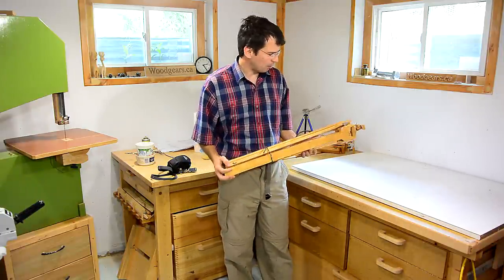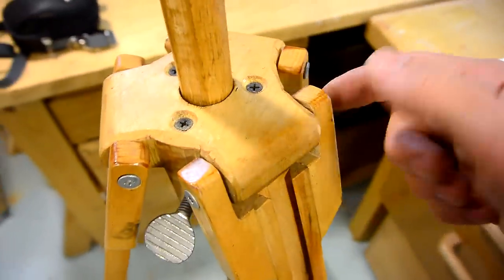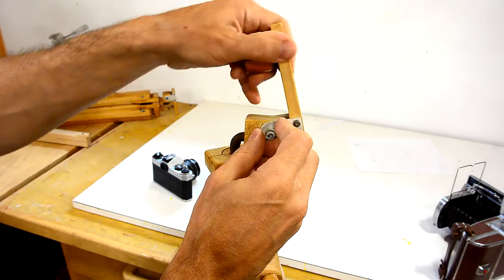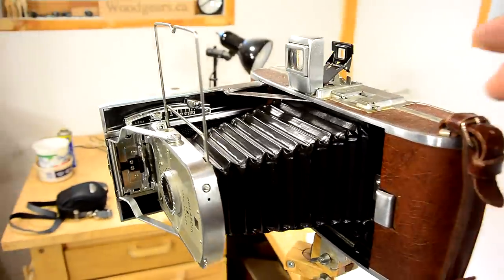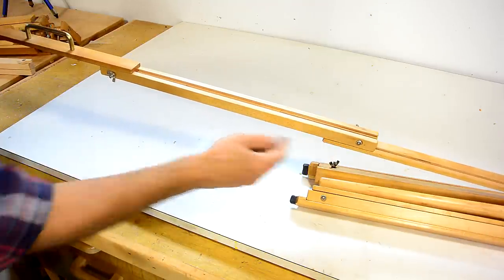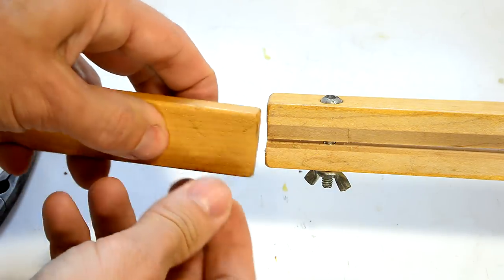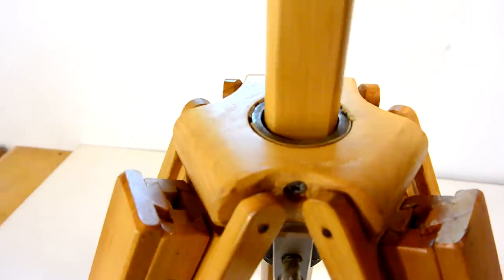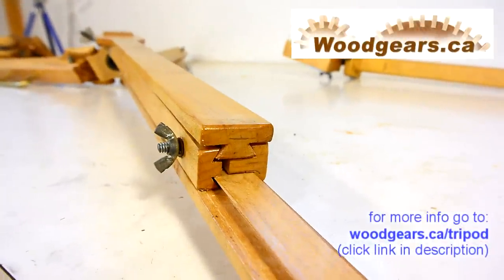My wooden tripods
About my wooden camera tripods, which I built back in the 1980s.